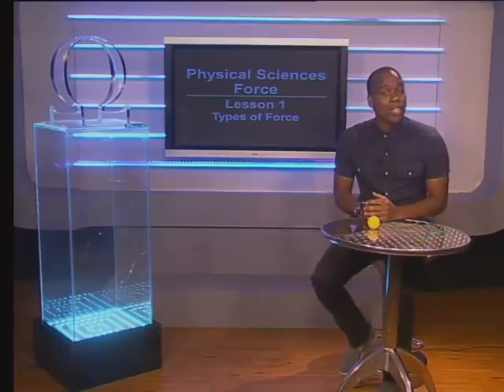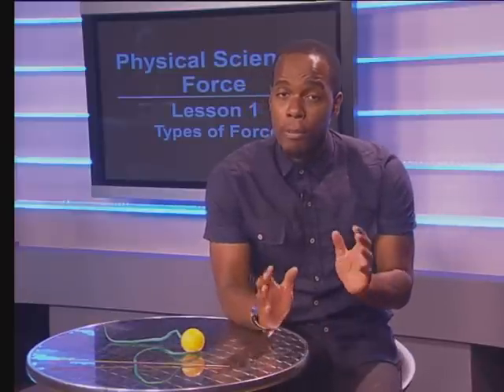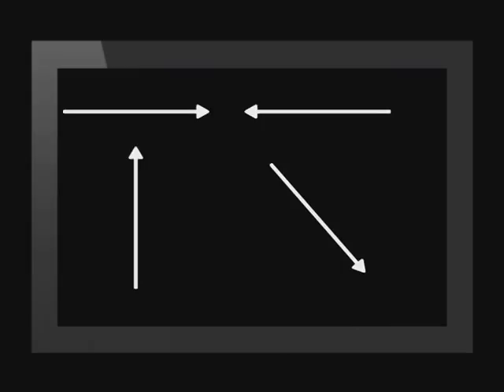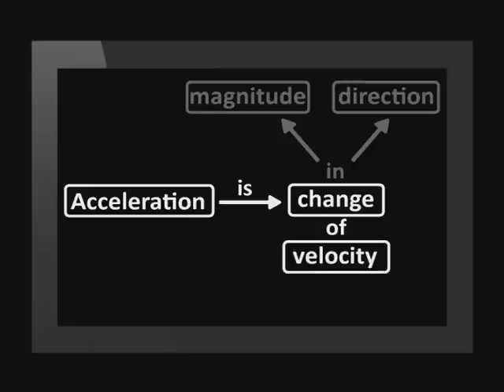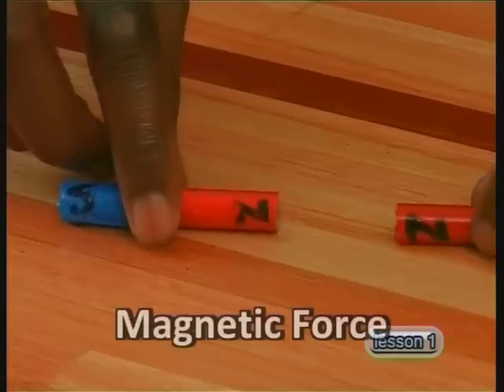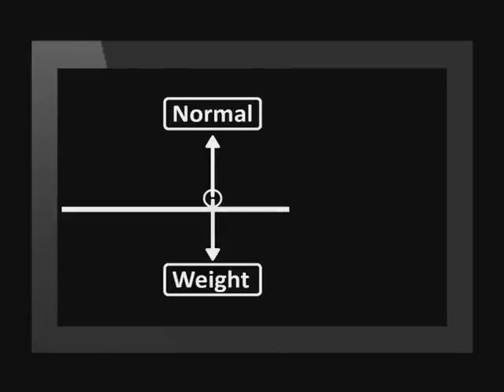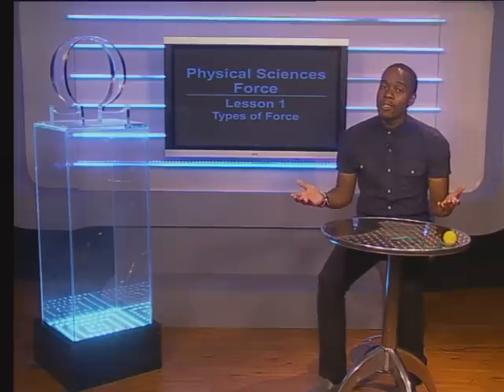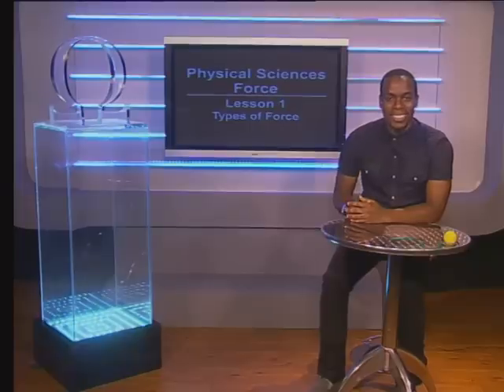Types of Force - Vectors Grade 11